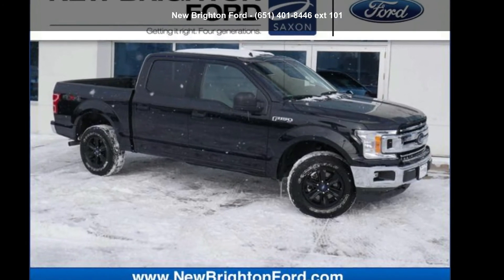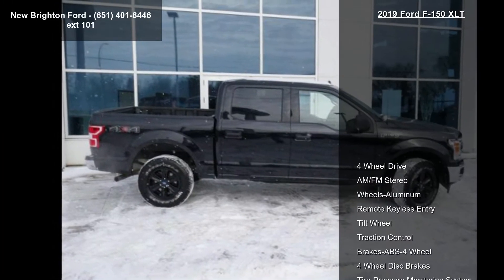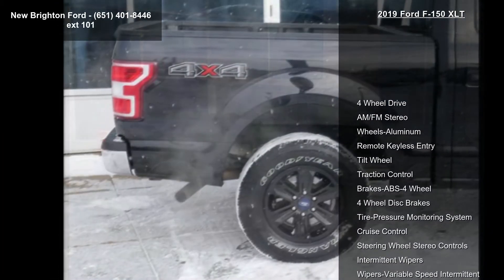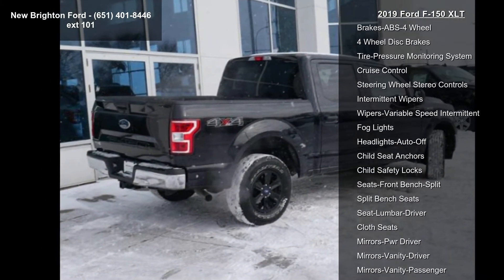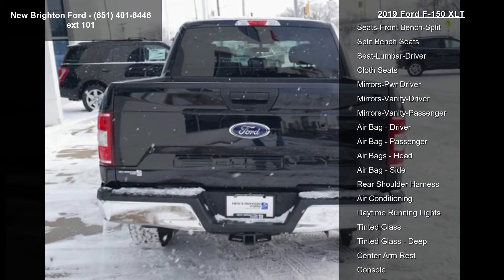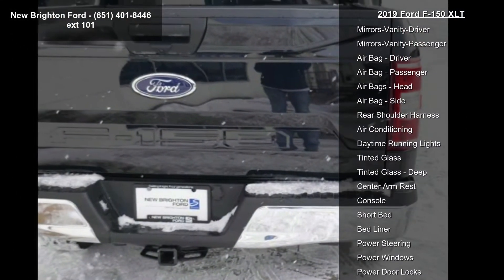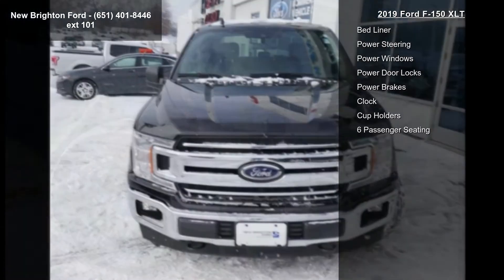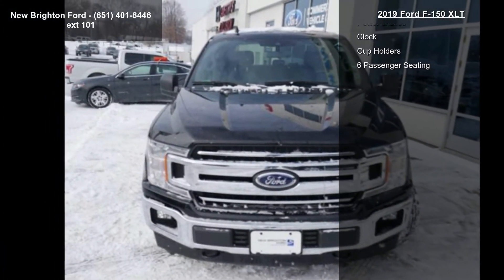2019 Ford F-150 XLT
Agate Black 2019 Ford F-150 XLT 4WD 10-Speed Automatic 5.0L V8 16/22 City/Highway MPG

At Saxon's New Brighton Ford, we meet people where they are to make customers for life. Whether good credit, defective credit, great credit, just starting credit, or recovering credit, new or used, we work with all. So don't be shy; ask what we can do for you today!